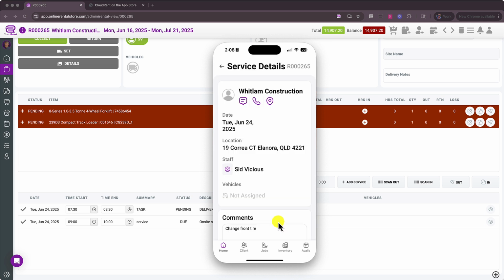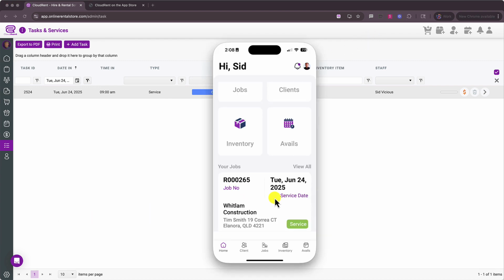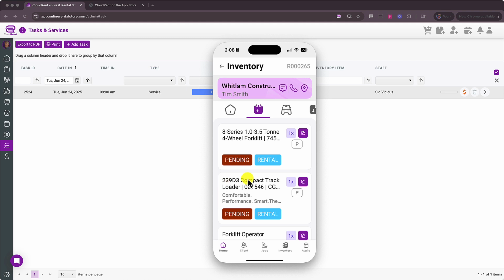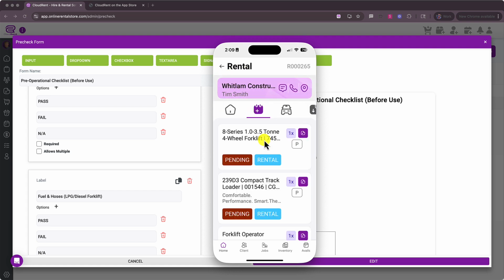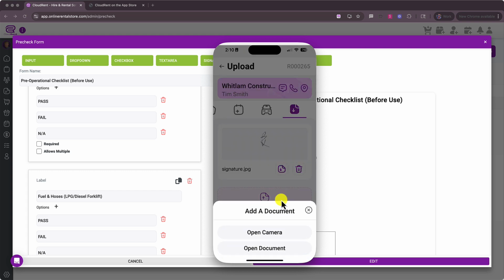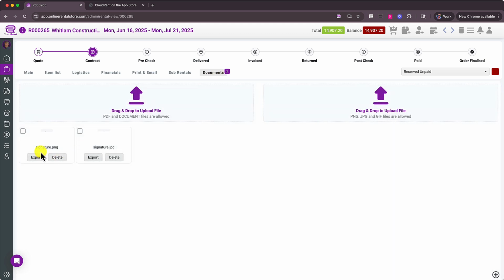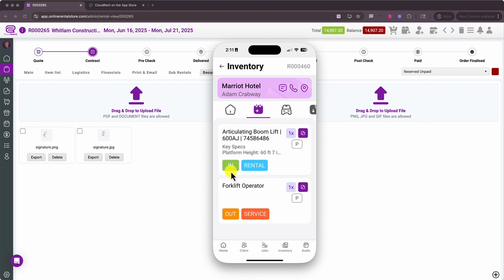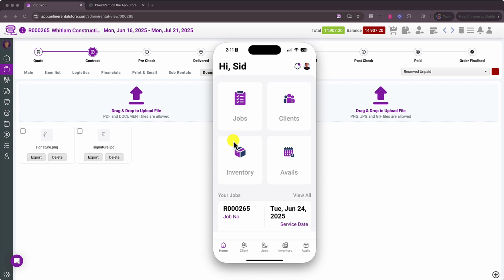CloudRent Mobile App: Streamline Deliveries, Collections & Service Calls on Android & Apple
Experience unparalleled efficiency in managing deliveries, collections, and service calls with the CloudRent Mobile App, which is compatible with Android and iOS devices. Designed for the dynamic needs of the inventory rental industry, our app empowers your field teams to:

Capture digital signatures on-site for immediate confirmation.
Document asset conditions with high-resolution photos.
Access real-time job updates and GPS navigation.
Complete pre- and post-job checklists efficiently.

Seamlessly integrate with accounting platforms like Xero, MYOB, and QuickBooks.

Built with React Native, the CloudRent Mobile App ensures a consistent and intuitive user experience across all devices, enabling your team to operate effectively from any location.

Discover how CloudRent revolutionises rental management by enhancing field operations and boosting customer satisfaction.